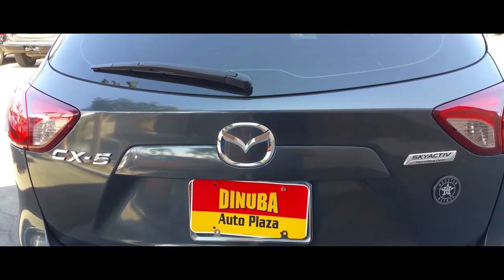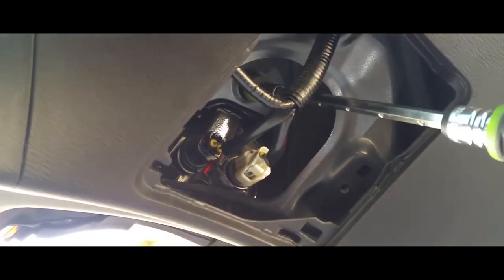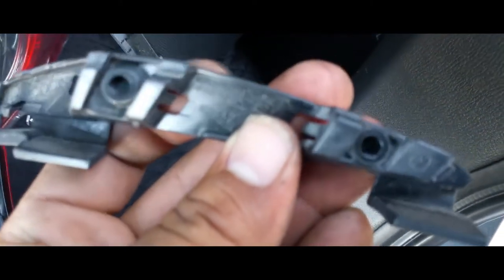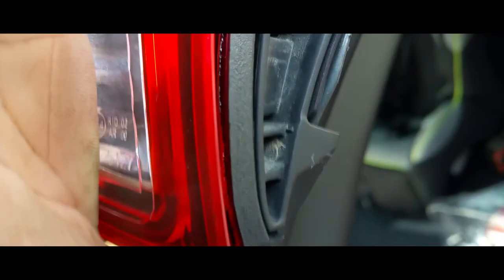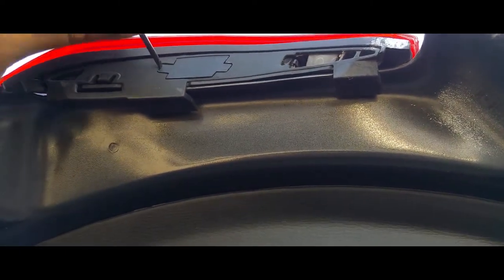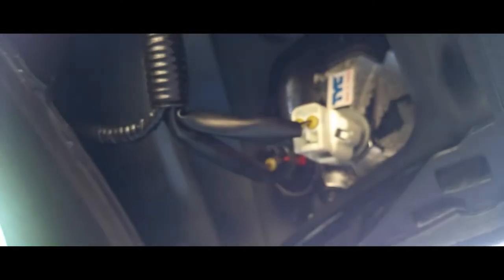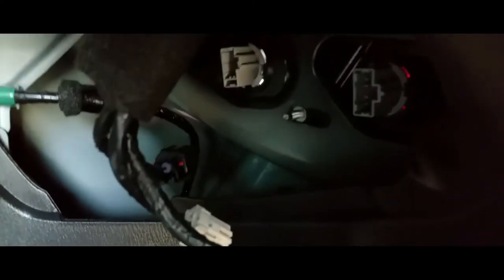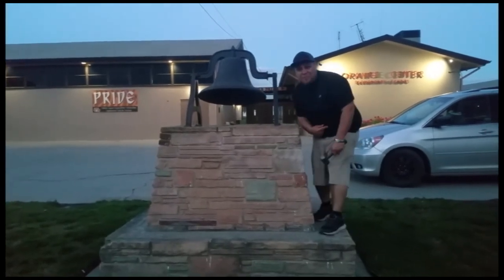How to: Replace Trunk and tail lights from a Mazda CX-5